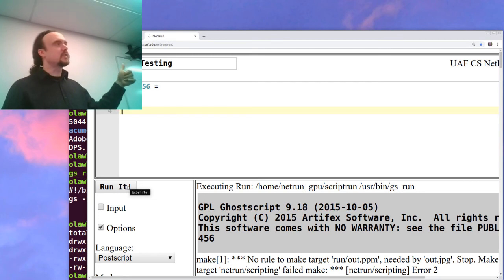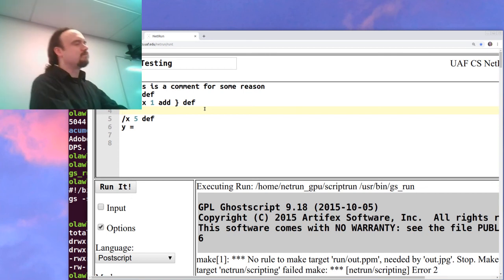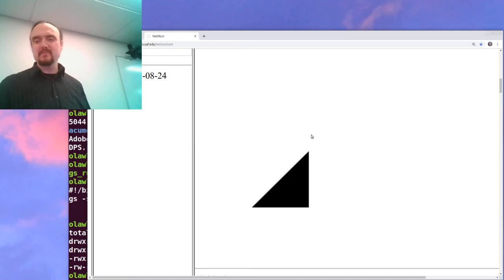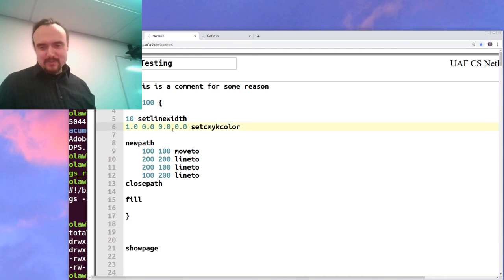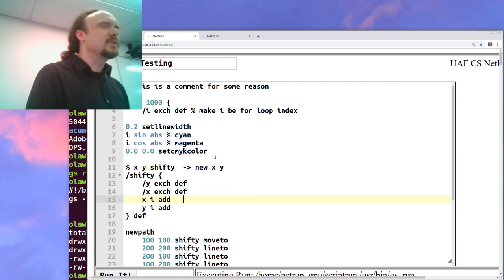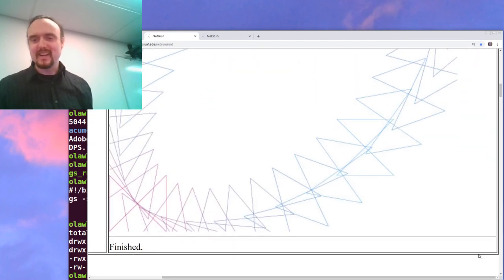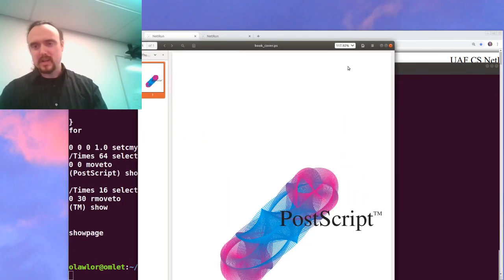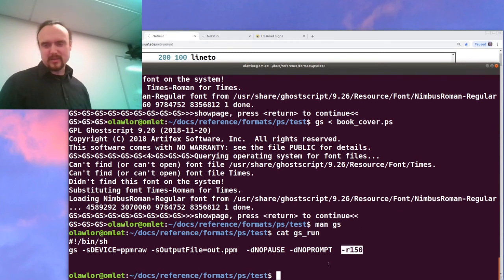Intro to PostScript: CS 372 2019 03 04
Introduction to writing PostScript code, to draw high quality vector graphics.